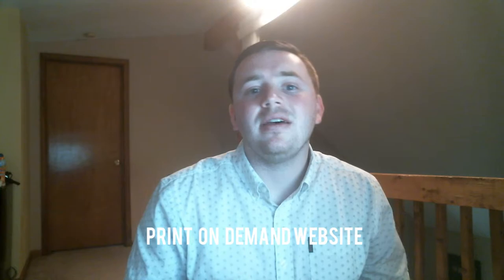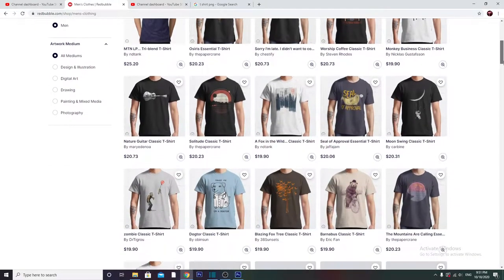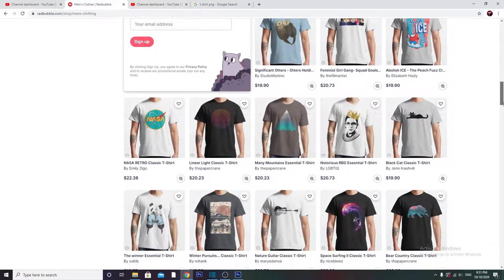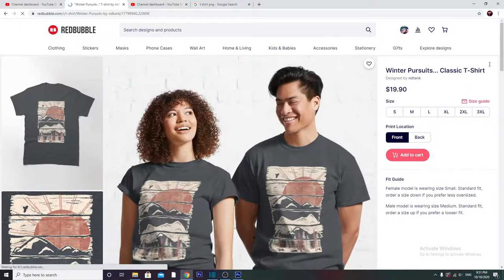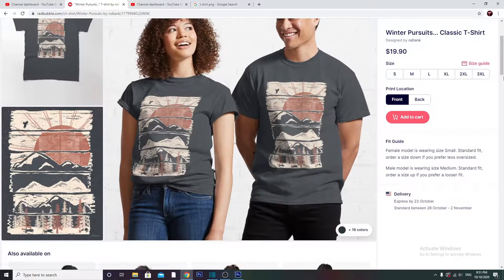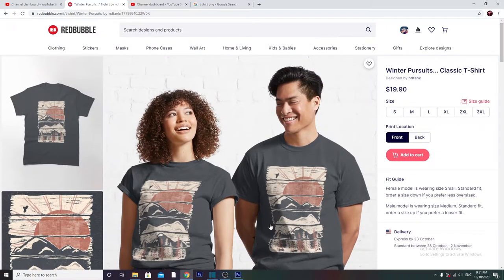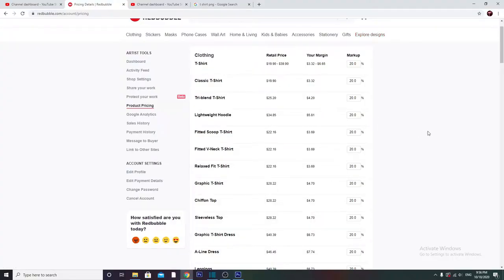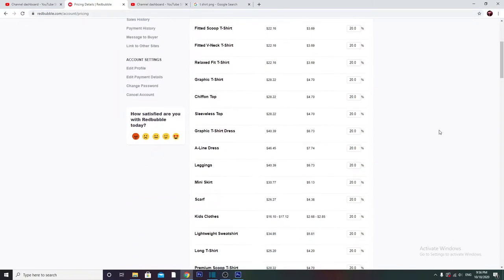Best Ways to Market Your Redbubble Print on Demand Store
Do you want to sell and grow your Print on Demand Store fast? If you implement any of these marketing strategies, you could potentially have the best chance for success at Print on Demand. This video will show you what not to do and what to do instead in order to sell your products fast.

My goal is to share strategies on how I make money online with sites such as Redbubble and help you do the same.

My name's Alec Leslie and on the Alec Leslie channel I show you how to potentially make money online fast and how you can start earning income on the internet fast today.